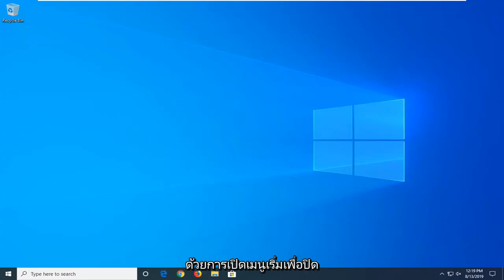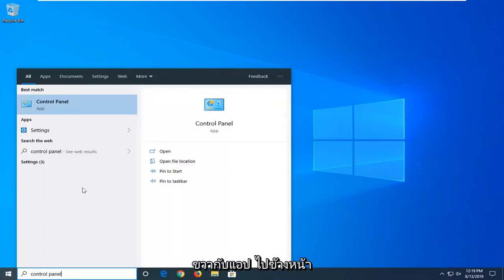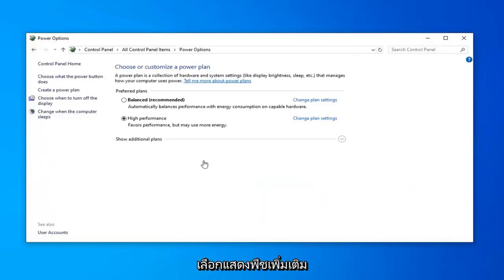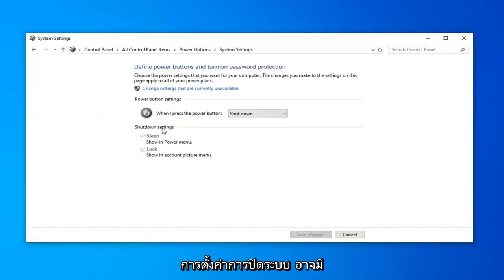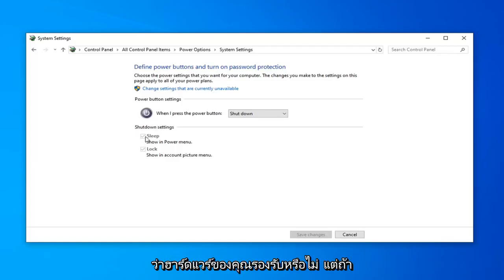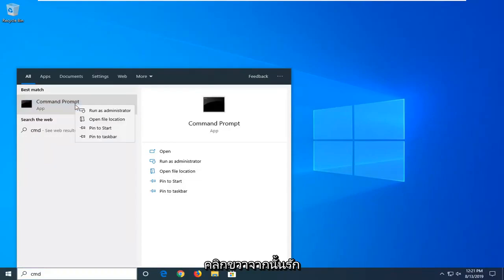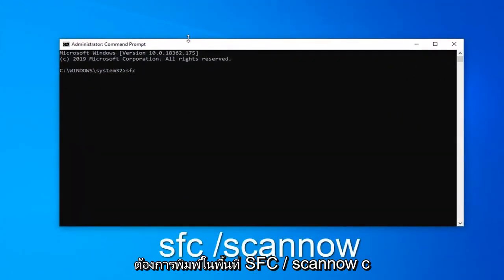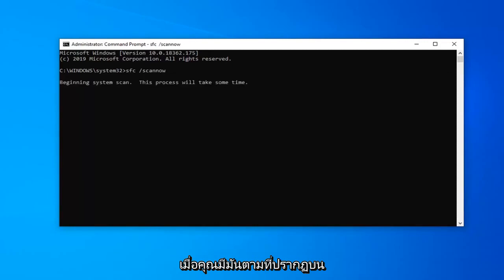จะแก้ไข Kernel-Power Event ID 41 บน Windows 11/10 ได้อย่างไร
แก้ไข: ข้อผิดพลาด Kernel Power 41

คำสั่งที่ใช้:
sfc /scannow

คุณอาจพบข้อผิดพลาดที่สำคัญของ Kernel-Power ที่เกี่ยวข้องกับ Event ID 41 ข้อผิดพลาดนี้มักจะเห็นใน Windows Event Viewer ซึ่งแสดงบันทึกข้อความของระบบและแอปพลิเคชัน รวมถึงคำเตือน ข้อความข้อมูล และข้อผิดพลาด มักมีข้อผิดพลาดมากมายแสดงใน Event Viewer แต่ถ้าคอมพิวเตอร์ของคุณทำงานอย่างถูกต้อง คุณอาจจะละเลยได้ อย่างไรก็ตาม ข้อผิดพลาดที่สำคัญของ Kernel-Power ไม่ใช่ข้อผิดพลาดที่คุณควรมองข้าม เนื่องจากอาจส่งผลต่อความเสถียรของ Windows

ข้อความแสดงข้อผิดพลาด Kernel-Power error (ID 41) ระบุว่าระบบได้รีบูตโดยไม่ต้องปิดเครื่องก่อน อาจเกิดขึ้นได้หากระบบหยุดตอบสนอง ขัดข้อง หรือไฟฟ้าดับโดยไม่คาดคิด เพื่อให้แม่นยำยิ่งขึ้น ข้อผิดพลาดเกิดขึ้นเมื่อคอมพิวเตอร์ปิดหรือรีสตาร์ทโดยไม่คาดคิด ข้อผิดพลาดที่สำคัญของ Kernel-Power Event ID 41 ถูกสร้างขึ้นเมื่อคอมพิวเตอร์ Windows เริ่มทำงานหลังจากการปิดเครื่องครั้งล่าสุด และ Windows พบว่าก่อนหน้านี้คอมพิวเตอร์ไม่ได้ปิดเครื่องอย่างสมบูรณ์ รหัสเหตุการณ์ 41 รายงานว่ามีบางสิ่งที่ไม่คาดคิดเกิดขึ้น ซึ่งทำให้ Windows ไม่สามารถปิดได้อย่างถูกต้อง

ข้อความแสดงข้อผิดพลาดนั้นให้ข้อมูลมากมาย และเหตุใดจึงสำคัญที่ต้องรู้ว่าคอมพิวเตอร์กำลังทำอะไรอยู่ก่อนเกิดเหตุการณ์ และเพื่อระบุวิธีแก้ไขที่เป็นไปได้ แหล่งจ่ายไฟที่ใช้พลังงานต่ำหรือล้มเหลวอาจเป็นสาเหตุหนึ่ง ตัวอย่างเช่น หากคุณเพิ่งเพิ่มหน่วยความจำเข้าถึงโดยสุ่ม (RAM) อุปกรณ์เพิ่มเติม หรือฮาร์ดดิสก์เมื่อเกิดปัญหานี้ แหล่งจ่ายไฟอาจเป็นสาเหตุ